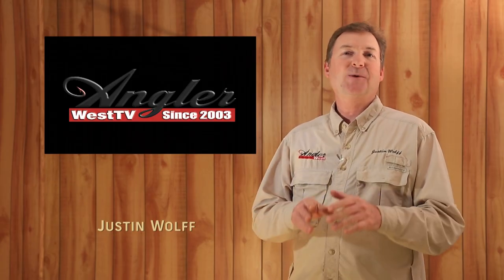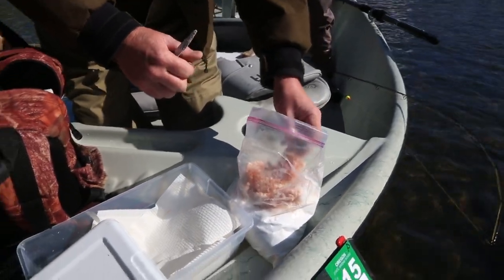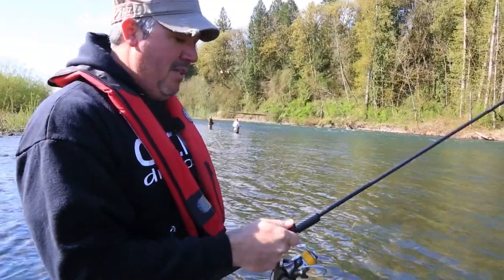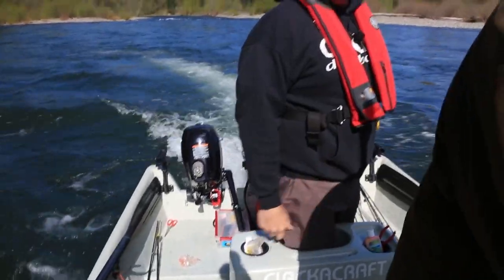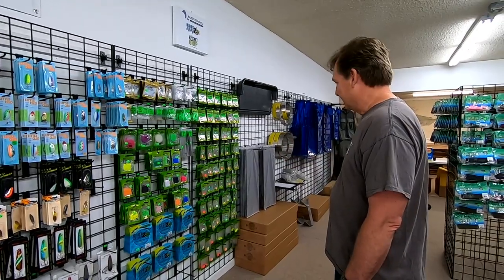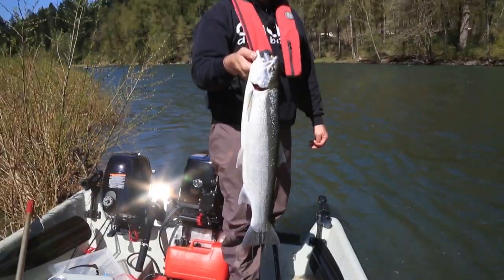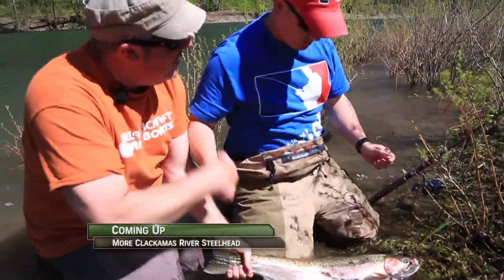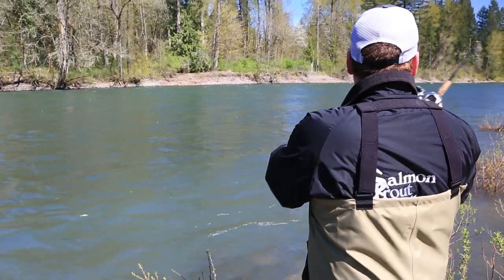Angler West Classic Clackamas River Steelhead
Fish the Clackamas River near Portland, OR on a beautiful Spring day for Steelhead. Jake Gregg, Josiah Darr & Nick Amato float fish jigs, roe & beads for beautiful, hatchery steelhead. Includes a new segment that takes you on a tour of the Angler West store in Woodland, WA.

Angler West Store Tour  12:10
143 Davidson Ave.